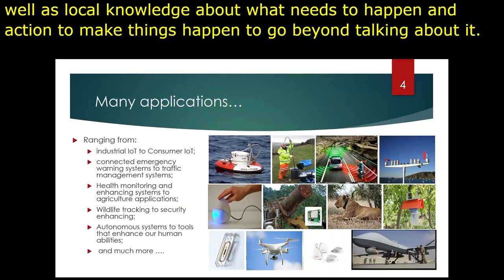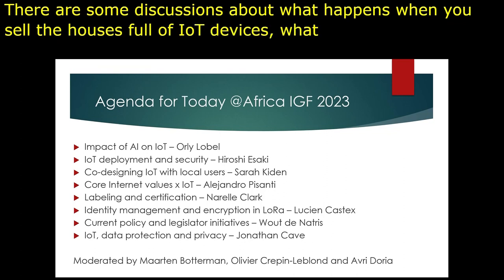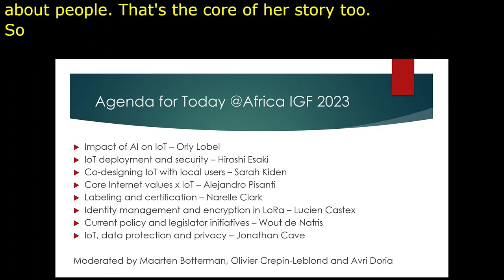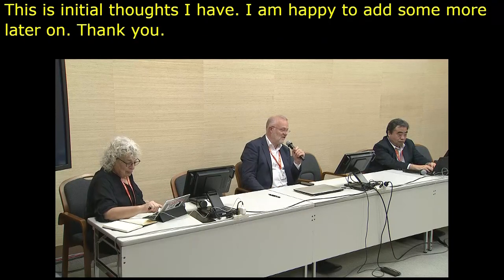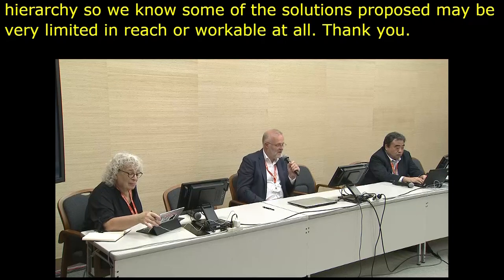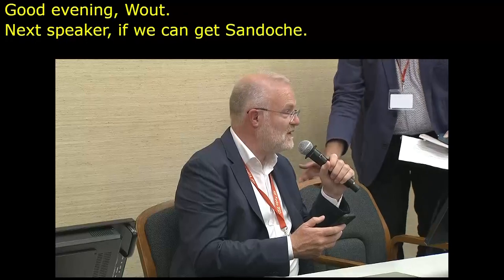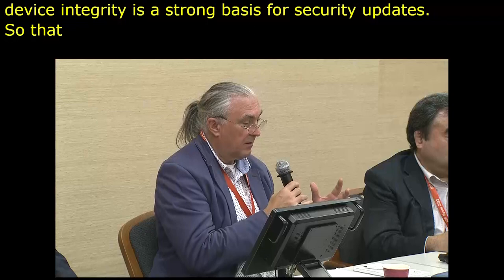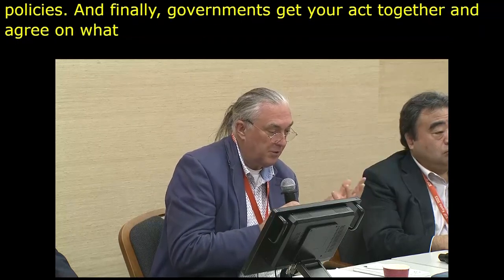IGF 2023 Day 3 Workshop Room 11 Progressing Global Good Practice for the Internet of Things